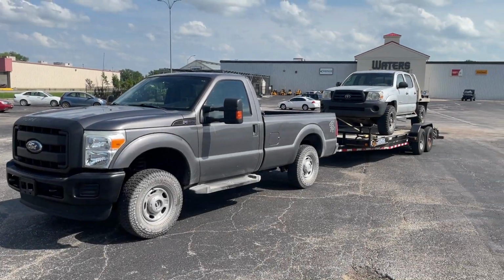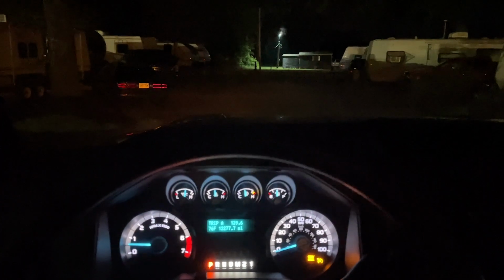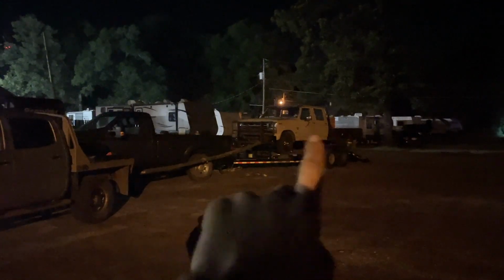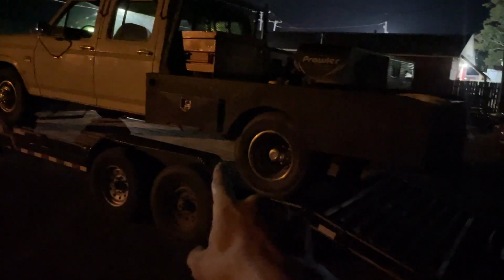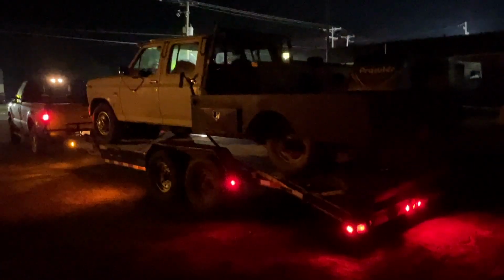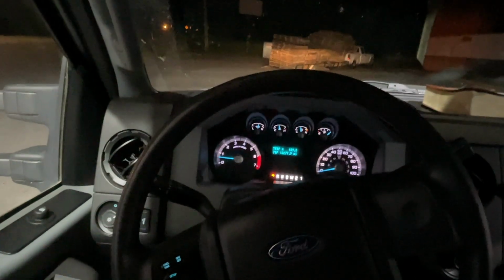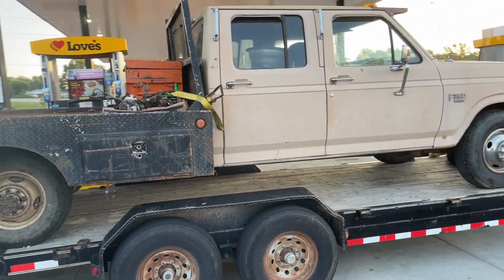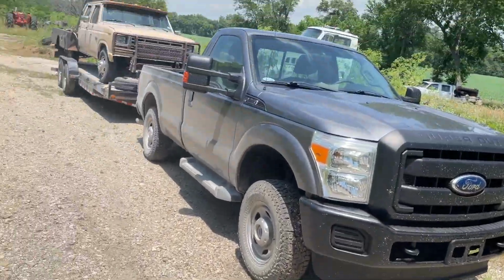Rescuing Brown Bull from Arkansas | 86 Ford F350 6.9 diesel ￼￼